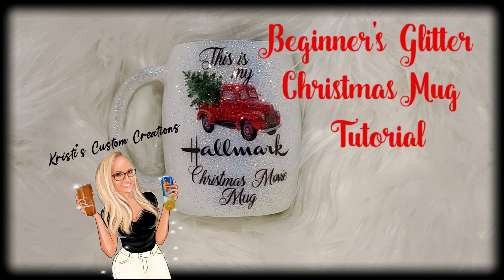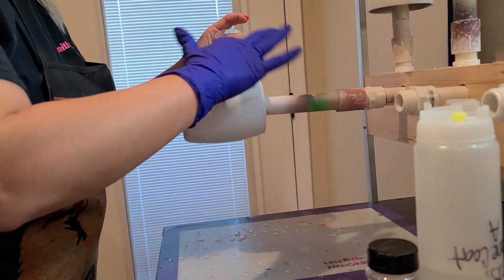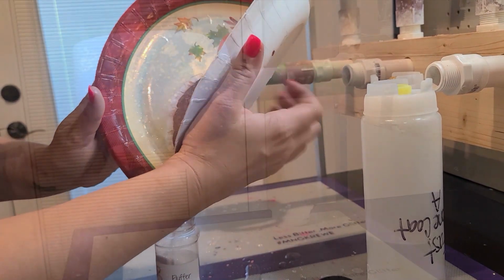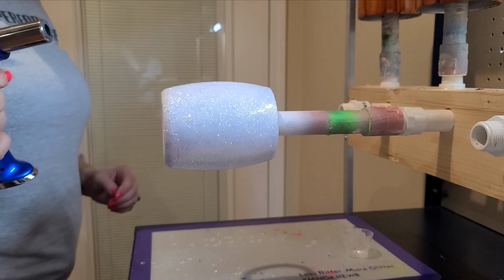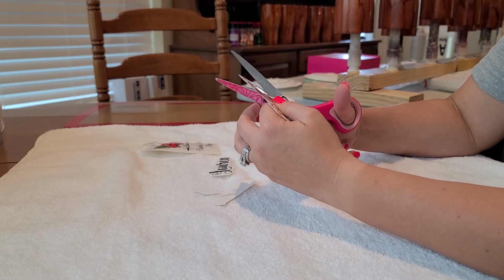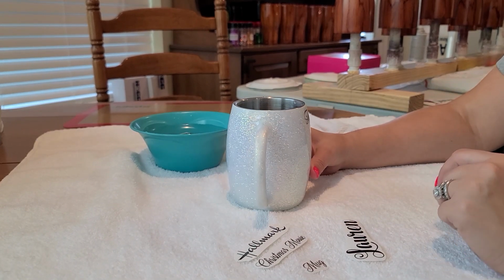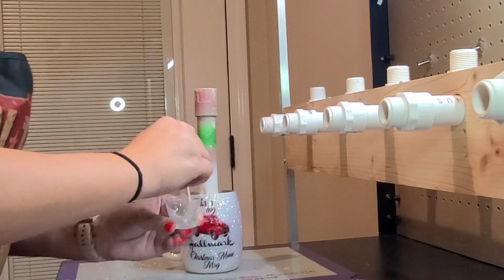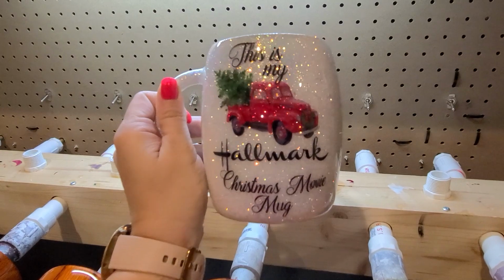DIY Beginner's Glitter Christmas Mug Tumbler Tutorial Easy: Learn to make a Glitter Tumbler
This glitter Christmas coffee mug is so incredibly easy to make and is one of my best sellers at Christmas time! This DIY tutorial video is designed to explain just how simple it can be to glitter and decorate a stainless steel tumbler.

We have officially launched our KCC Glitter website, check it out here!

About me: I have been making epoxy tumblers for approximately five years and have decided to share my methods with aspiring cup makers. Everyone's methods are different and I just want to share what I have found to work best for me!

Buy me a Coffee 💕 No pressure at all but if you would like to help support the channel and the tutorials I create, you can use this link to leave a tip.

Below is a list of links to some of my favorite products that I use the most to make my tumblers.

"Unicorn Dreams"

Products used/recommended:
Faux Rizzle Epoxy
Counter Culture Epoxy
Cup Turner
Blinggasm Waterslide Paper
Butane Torch
Rust-Oleum Gloss Clear Spray Paint
Rust-Oleum Flat White Spray Paint
Silicone Mats
Cup turner motors
Plastic mixing cups with measurements
Medicine cups
Zippo Butane Fuel
Cup Turner Foam Inserts
Painters Tape
Popsicle Sticks